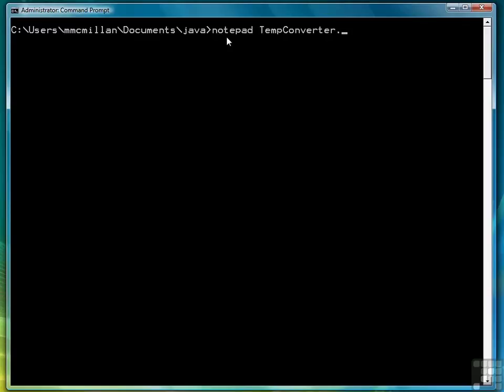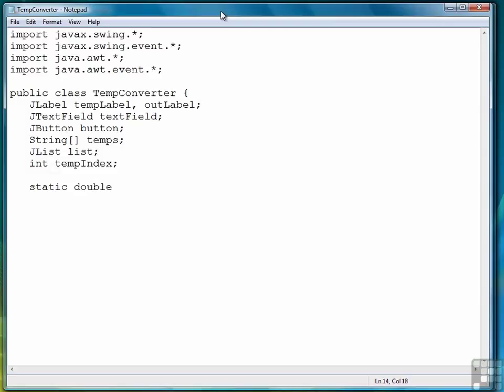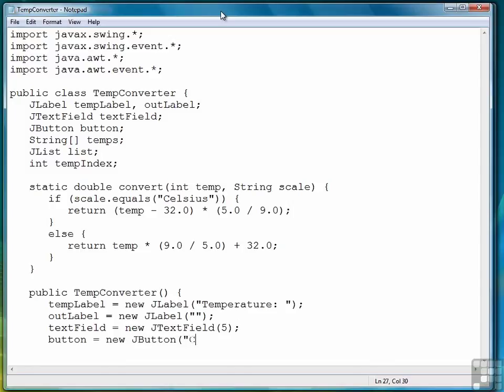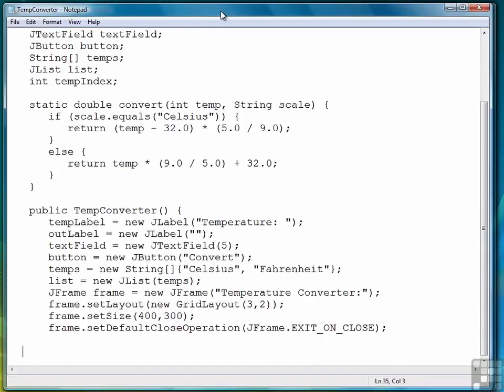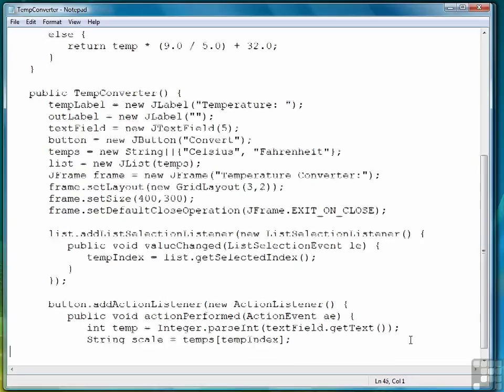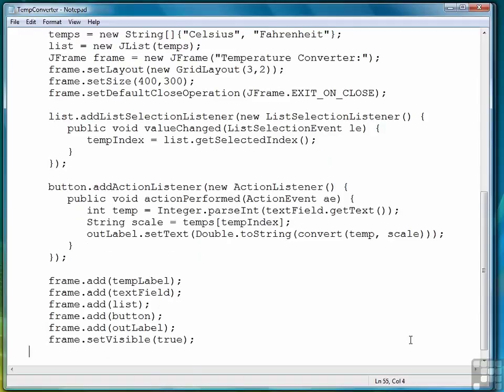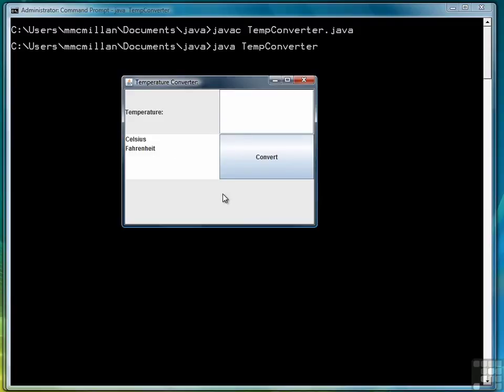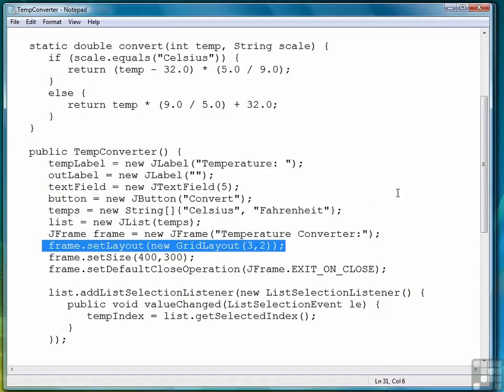1006 GUI Development With Swing Exercise